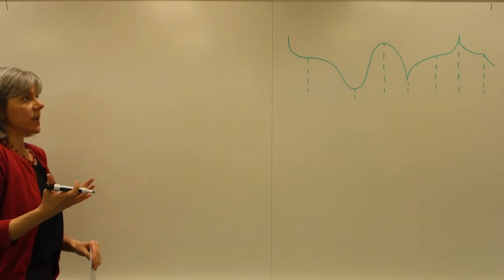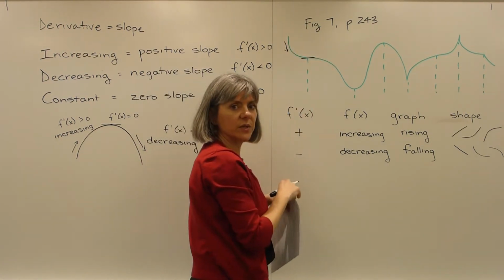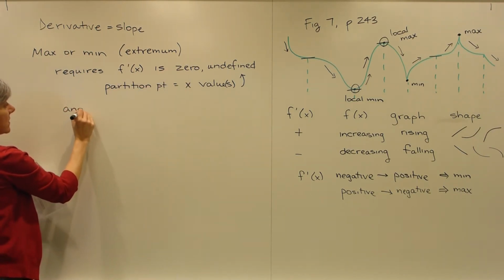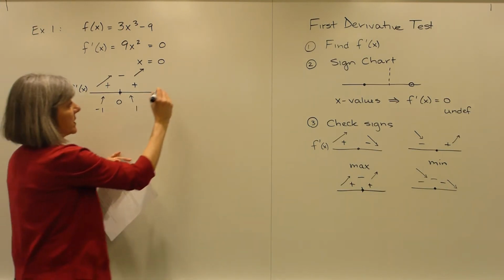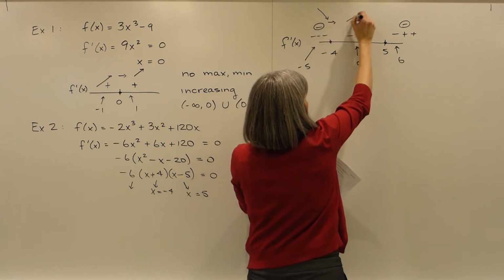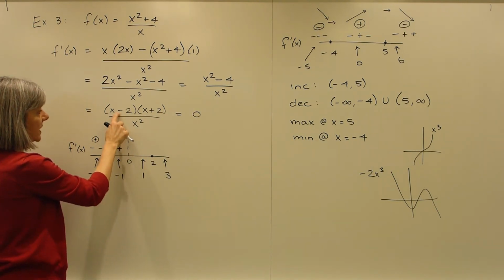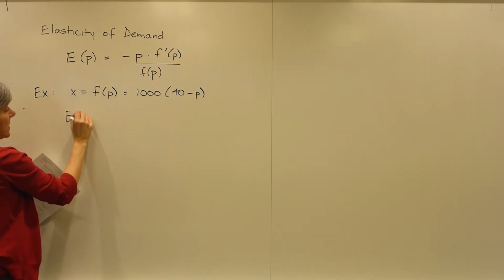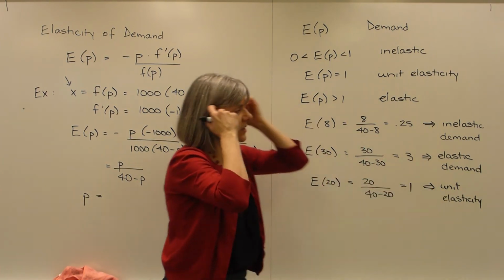MTH270 Sec 4.1 - Prep Video - ignore last 5+ minutes